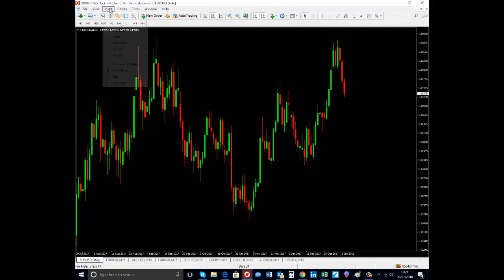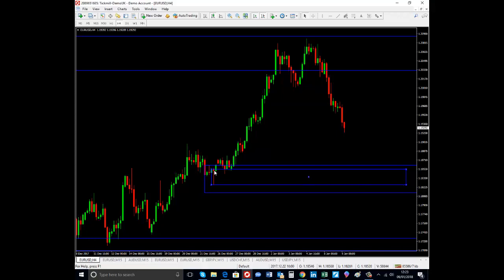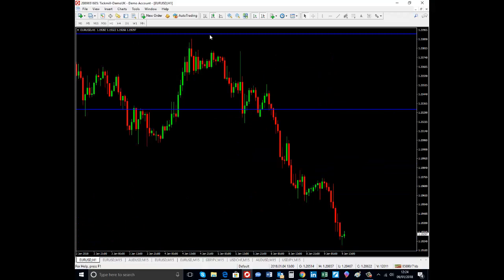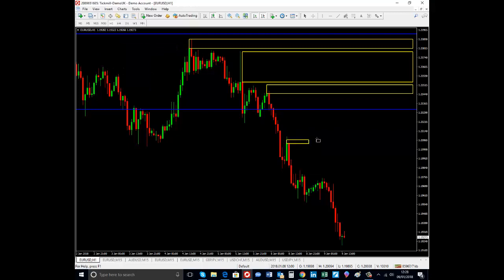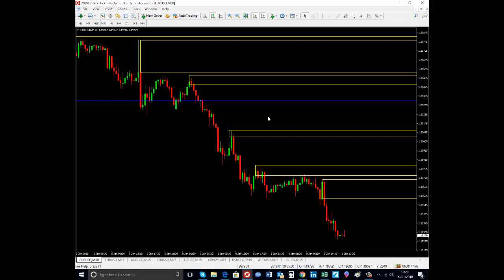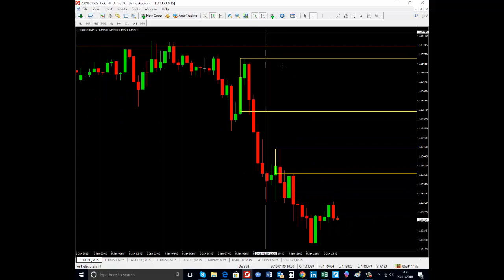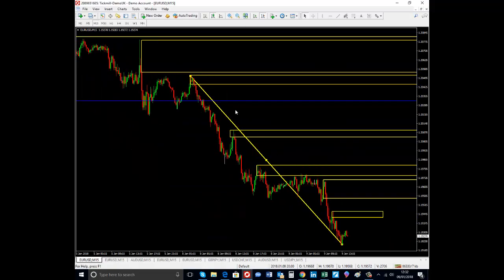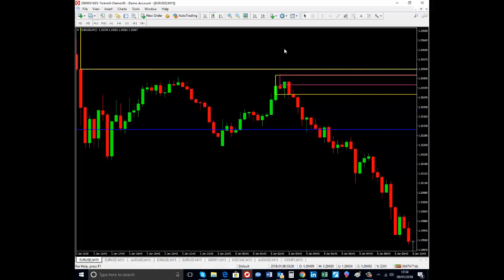Multi timeframe analysis - how to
Multi time-frame analysis plus some hints and tips